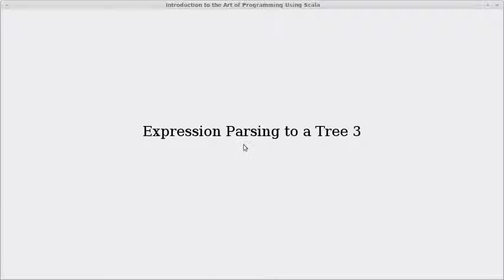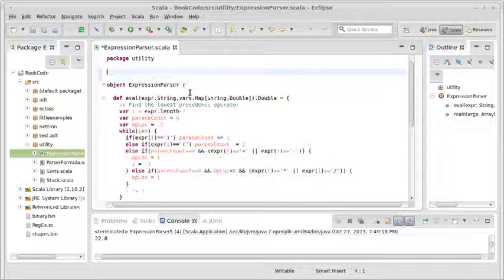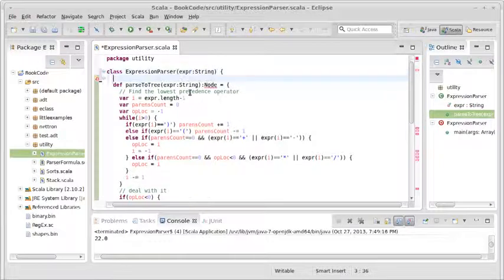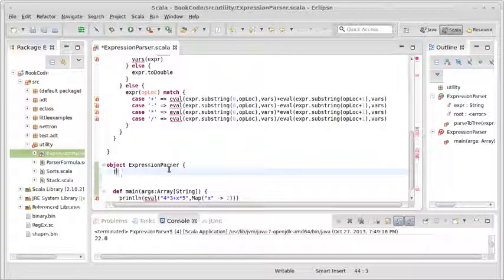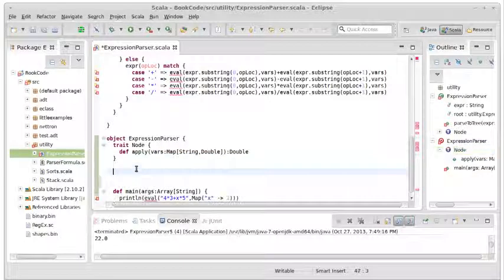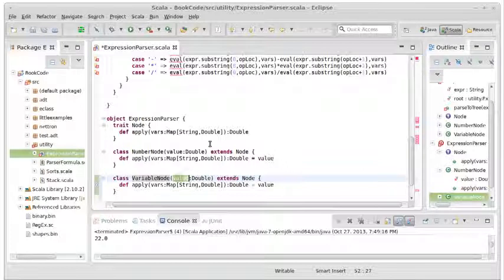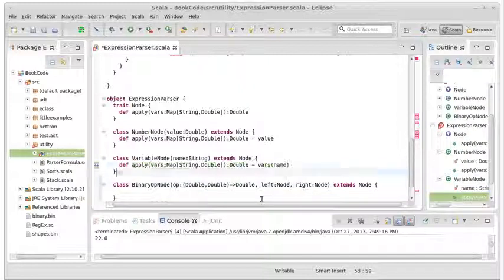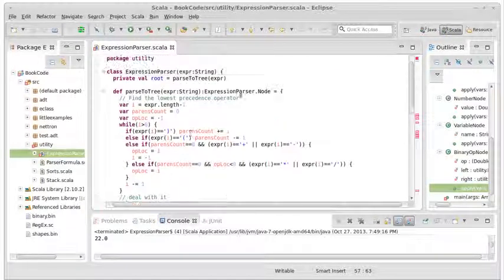Expression Parsing to a Tree 3